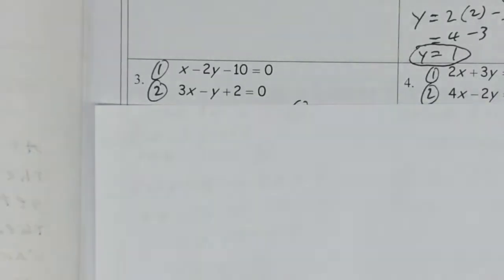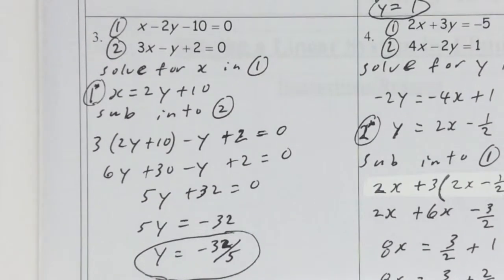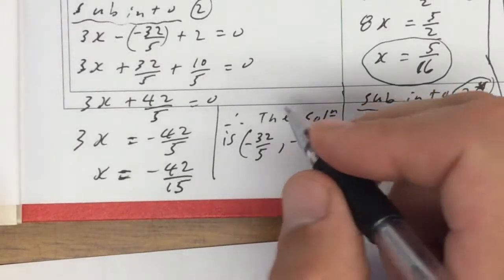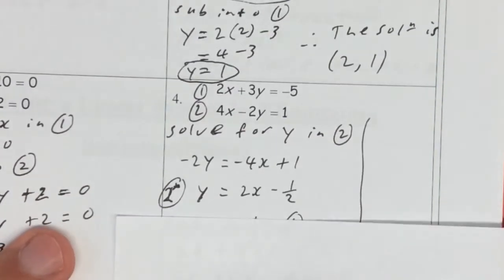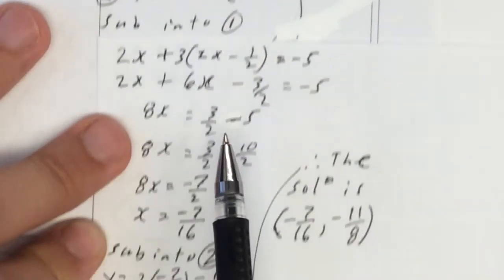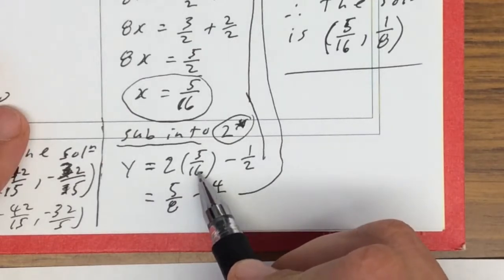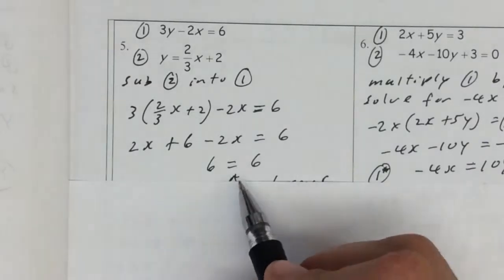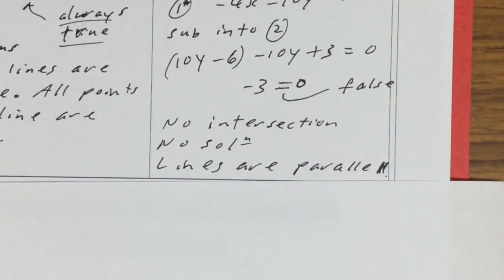Intersection Point ( by substitution Part 2)